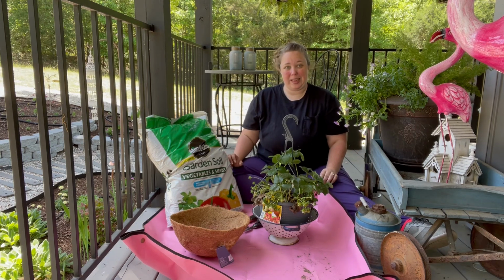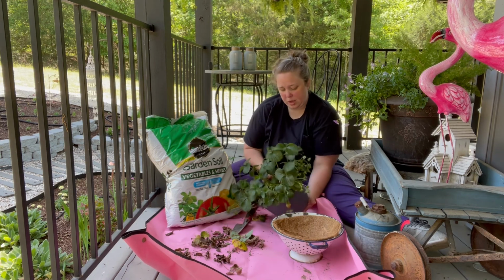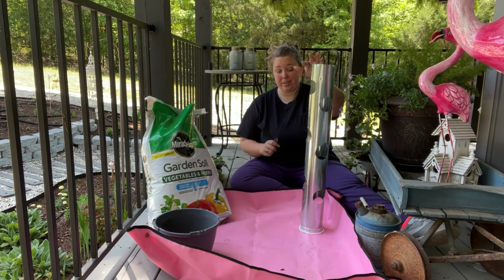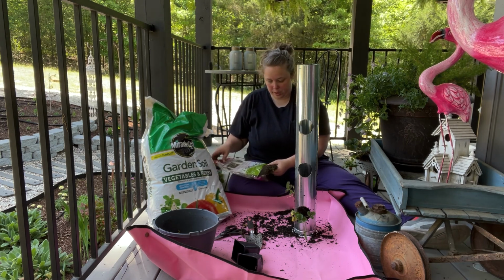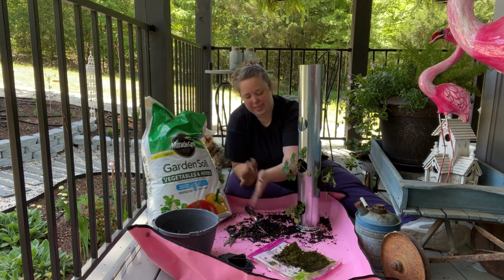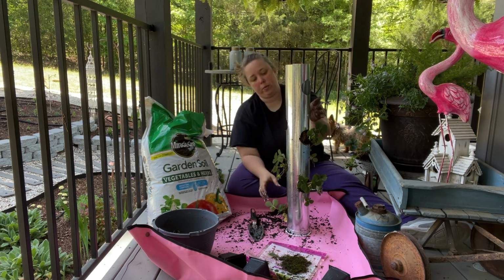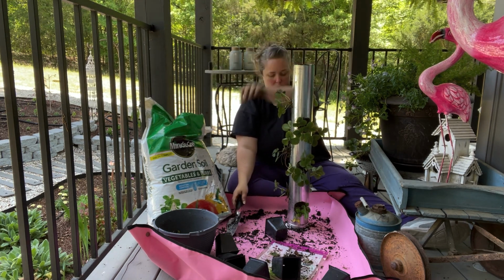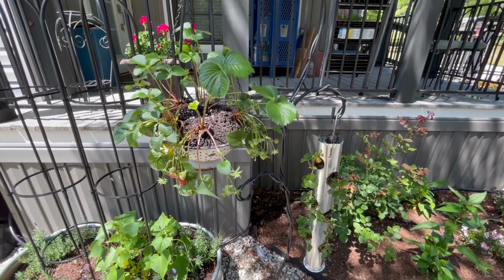Planting Strawberries in Hanging Planters (Zone 8b)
CHECK OUT LAURA'S ORIGINAL VIDEO ON THE GARDEN ANSWER CHANNEL FOR INSTRUCTIONS TO MAKE THE VERTICAL PLANTER